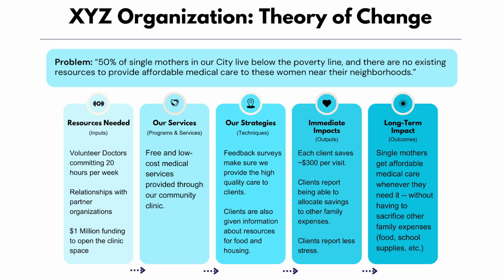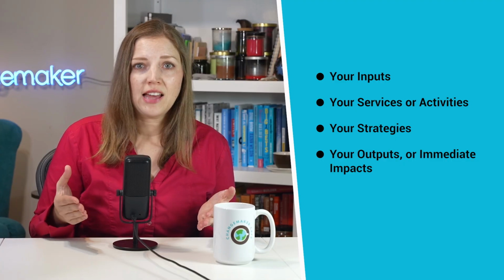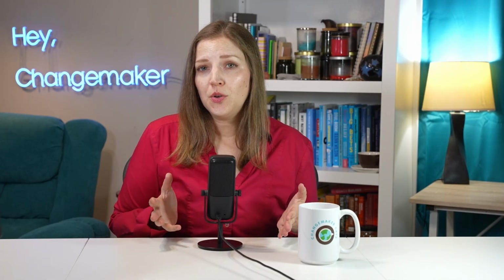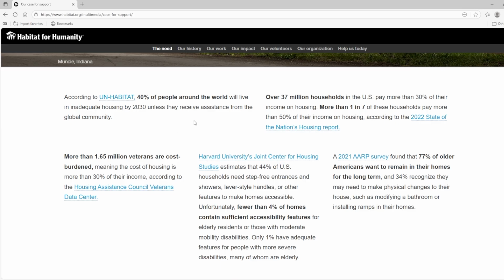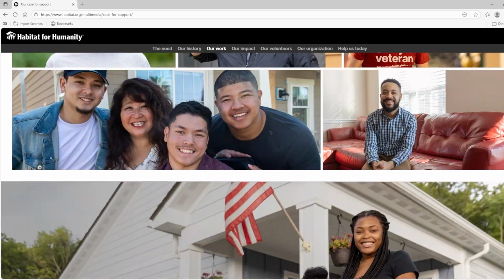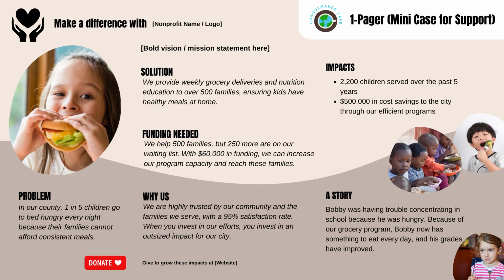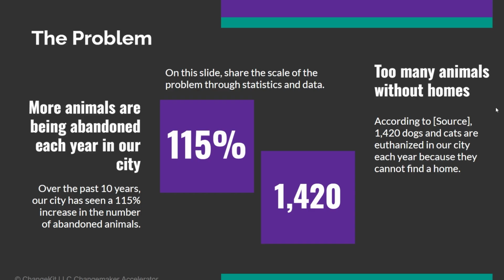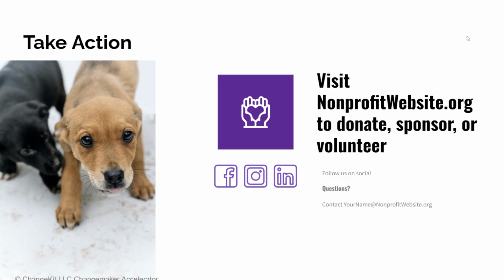4 Nonprofit Fundraising Materials You Need to Raise Money Successfully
Fundraising for a nonprofit? Here are 4 items you want to have ready to be successful!

// The Zero to $100,000 Toolkit is HERE!

// OTHER RESOURCES

// CHAPTERS

00:00 Welcome
00:40 Preparing for Fundraising
02:54 Theory of Change
06:43 Case for Support
08:02 Examining Habitat for Humanity's Case for Support
13:00 One Pager
14:34 Thank you to our Sponsor
15:56 Presentation for Speaking

Hi! I’m Amber, a nonprofit founder, former Executive Director, and public speaker on social impact, changemaking, nonprofits, leadership, and more. More about me and what I do